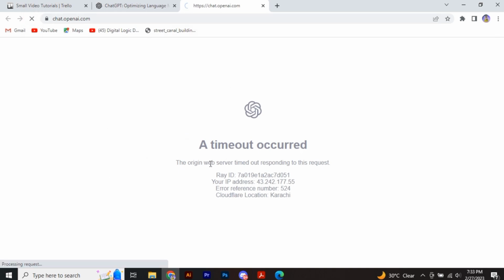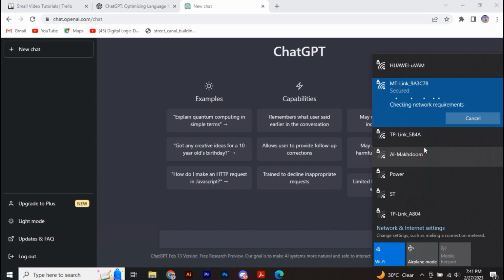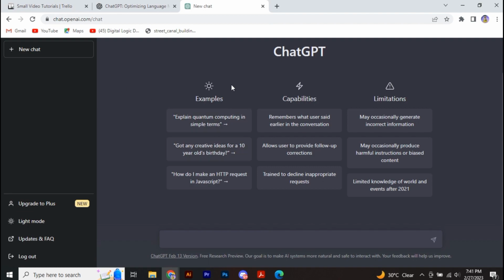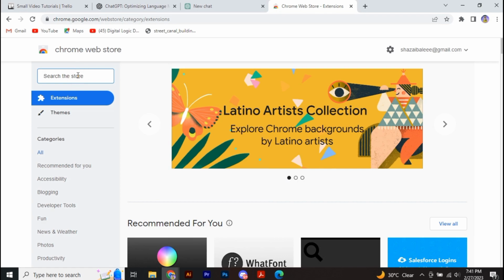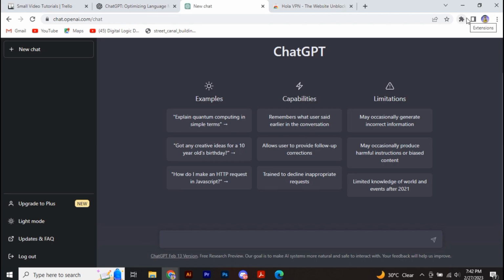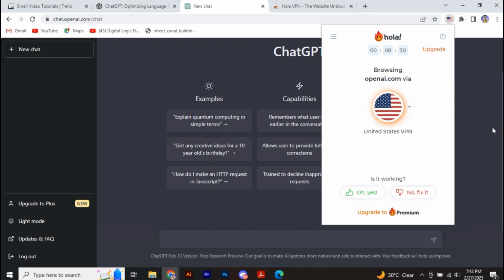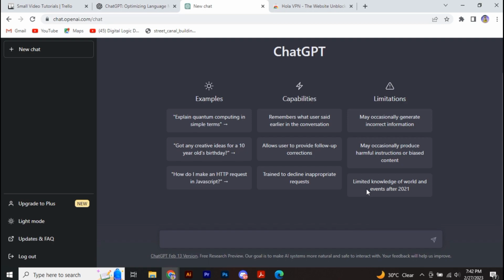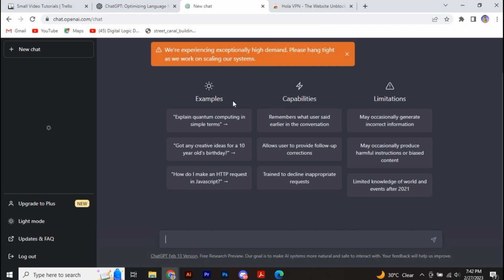How To Fix ChatGPT Network Error ( OpenAI Network Error )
In this video we tell you how to fix the open AI CHATGPT network error. if you have any problems with chatgpt you can fix it now by watching this video. we fix the network error and tell you what to do

00:00 Intro
00:05 how to fix chatGPT network error